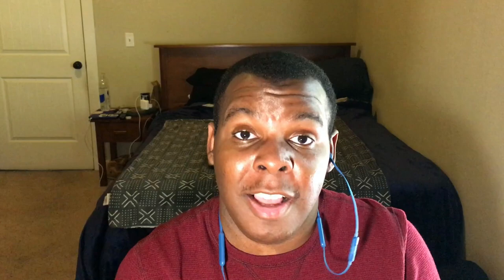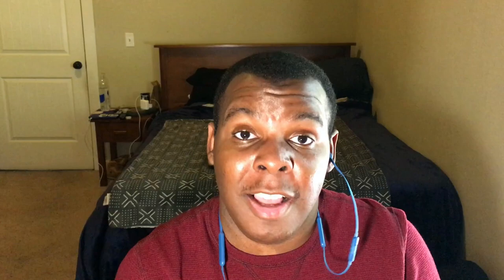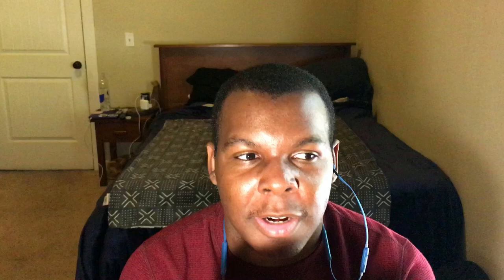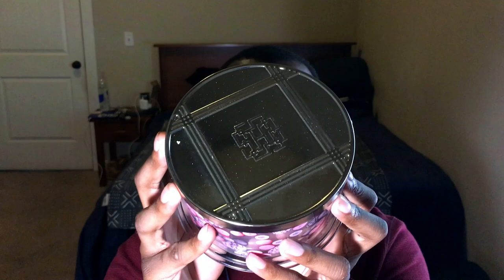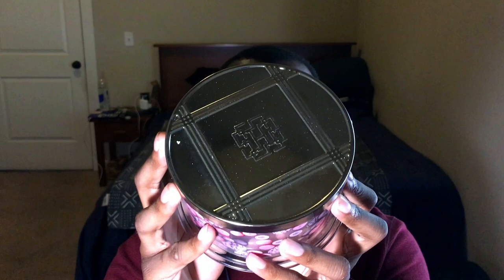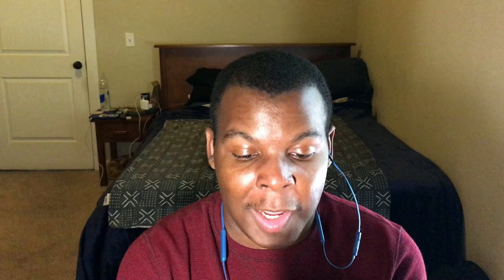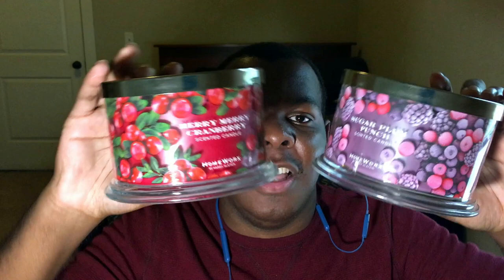•HomeWorx By Harry Slatkin: Merry Cranberry & Sugar Plum Punch First Sniff Review•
THEY. HAVE. ARRIVED. OH THE JOY!